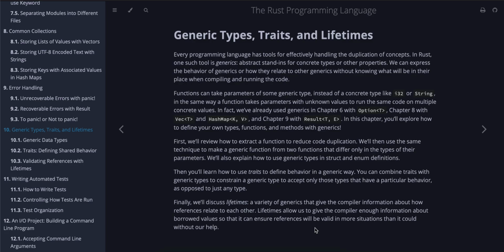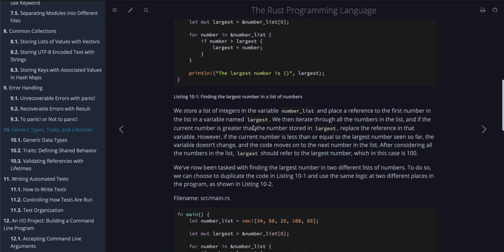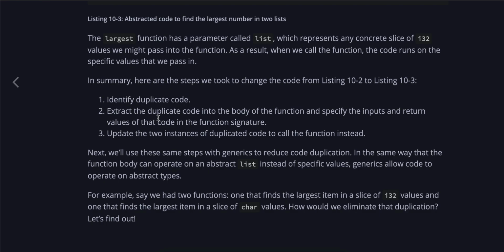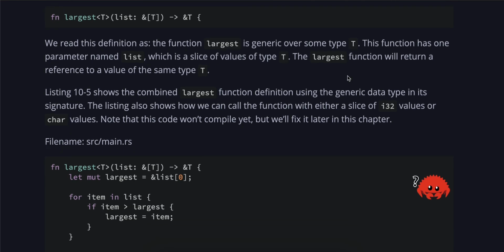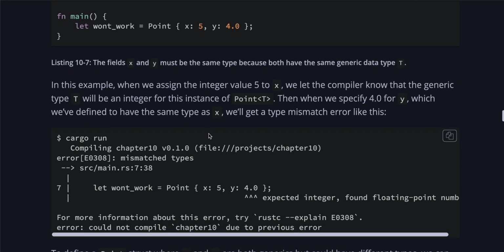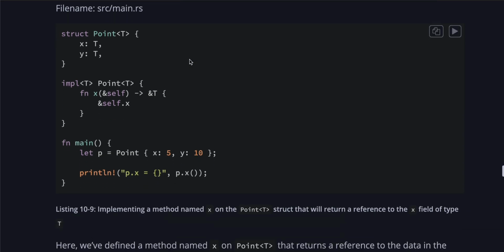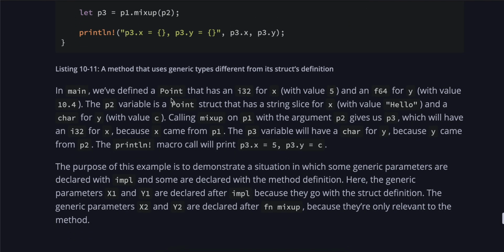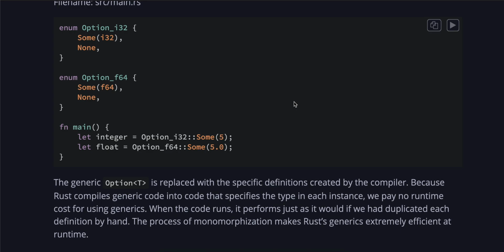The Rust programming language book 19 Generics